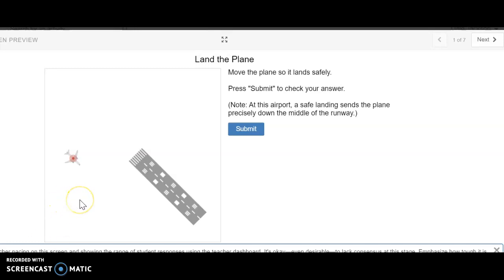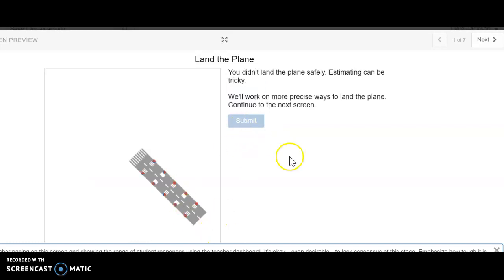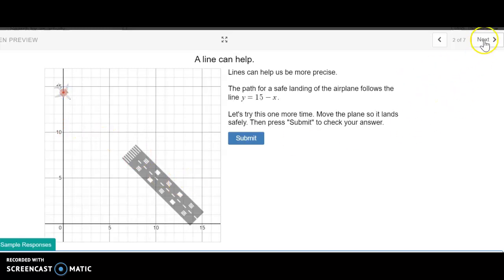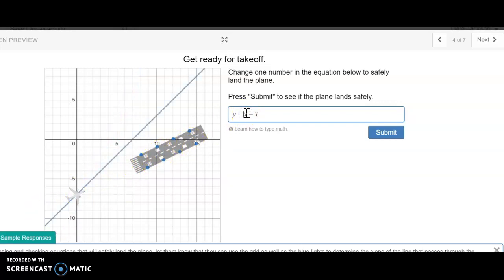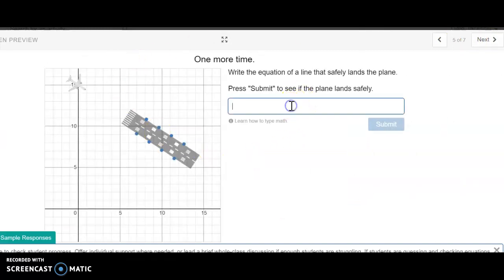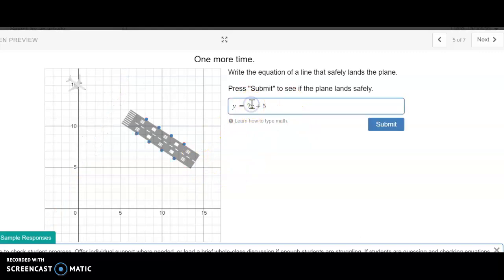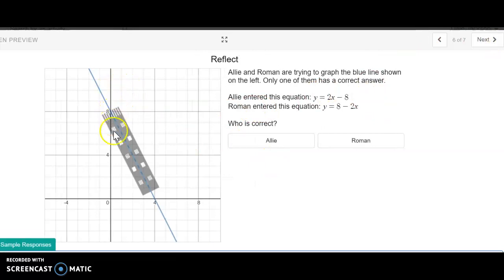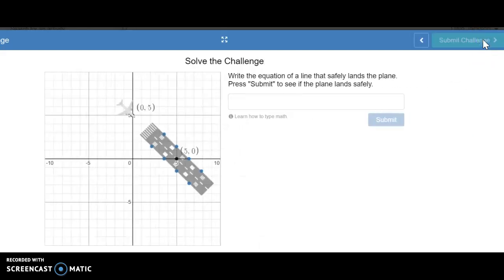Land the Plan Mini Lesson